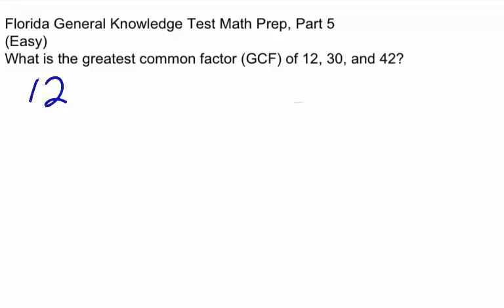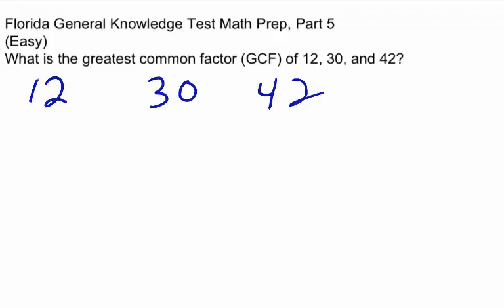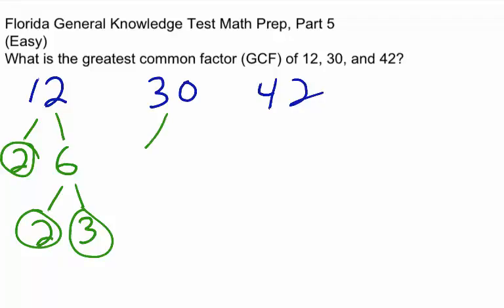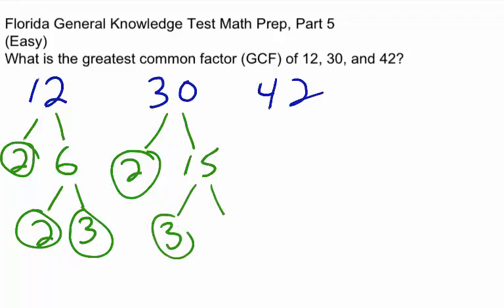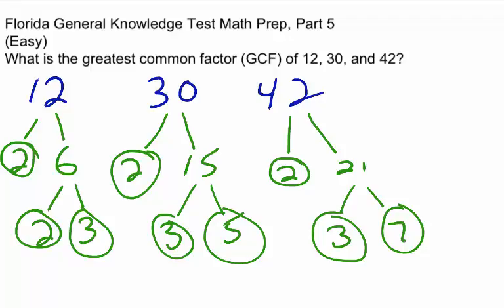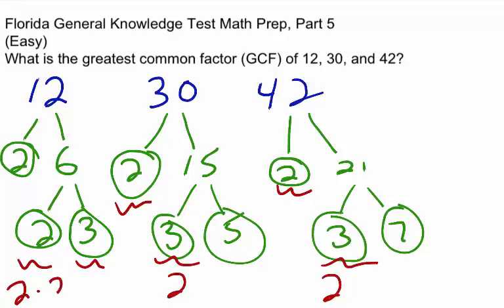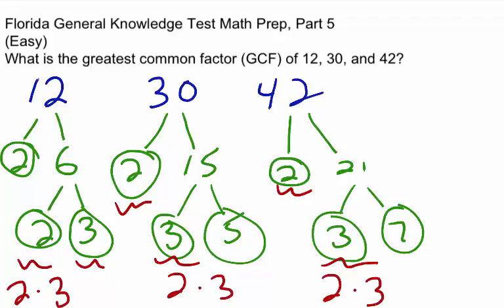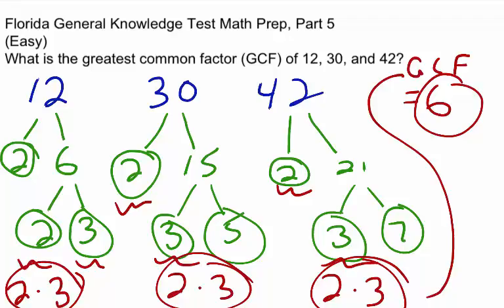Florida General Knowledge Test Math Prep Part 5